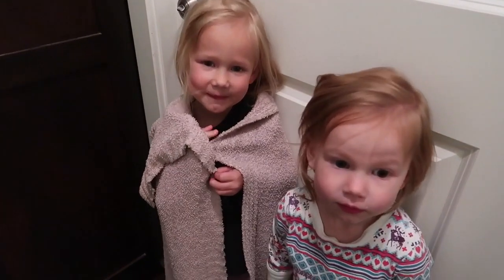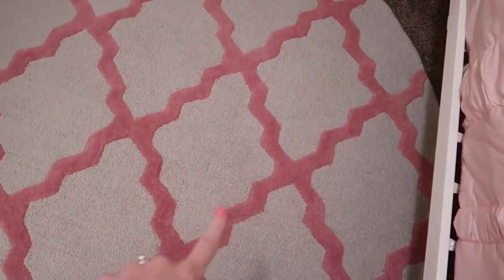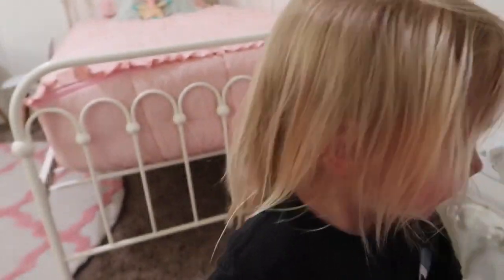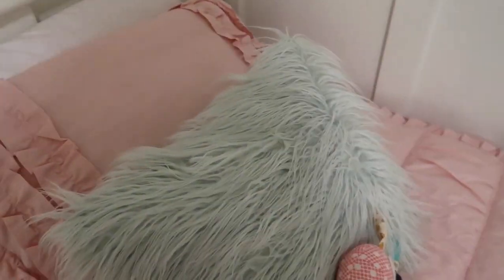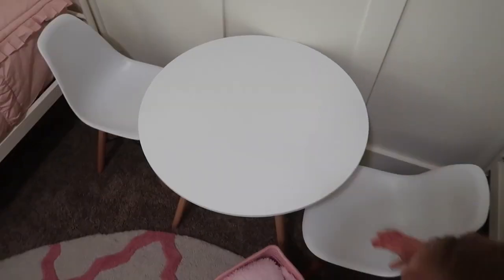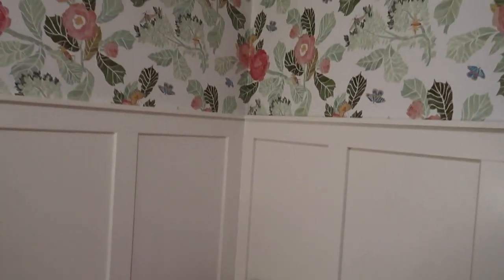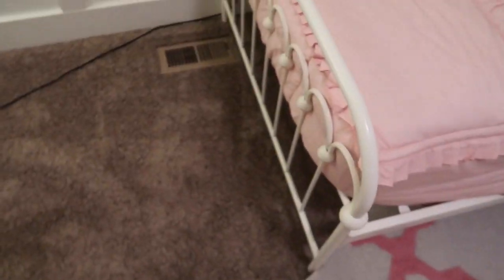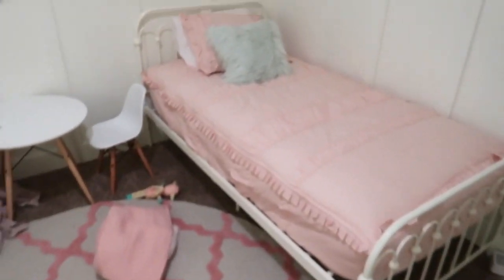SISTERS BIG GIRL BEDROOM REVEAL!!!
rVIAU2bZF6w
More Below 👇🏻👇🏻
Watch the Meet the Millers, daily family vloggers,  (Derek, Bre, Brielle, Boden, Ember, Cosy) as we go about our day. We finally do a SISTERS BIG GIRL BEDROOM REVEAL! Bre (mom) shares where she got all the room decor and decor ideas for the sisters (Emmy and Cosy) new big girl room!

BREMILL

OTHER VIDEOS FROM MEET THE MILLERS YOU MAY LIKE!

We are a fun, daily vlogging channel, no swearing or violence.